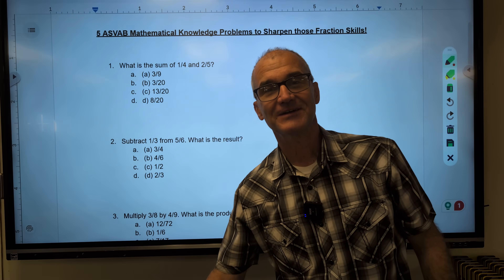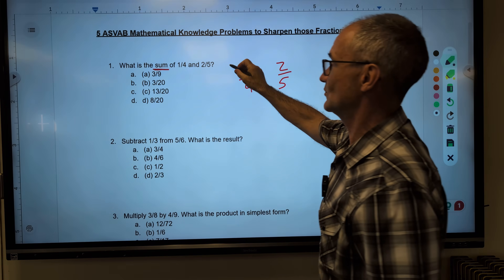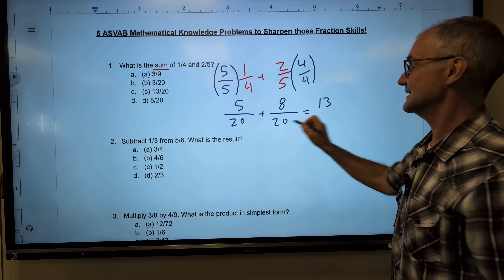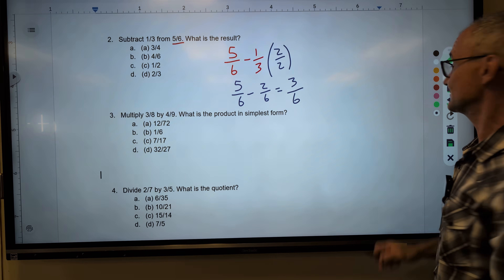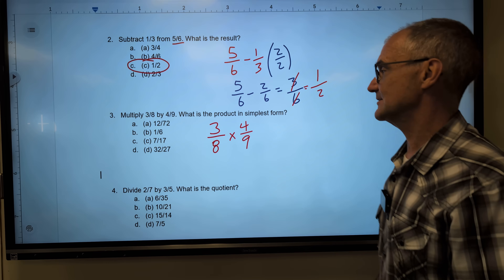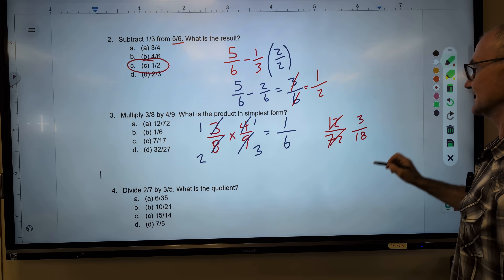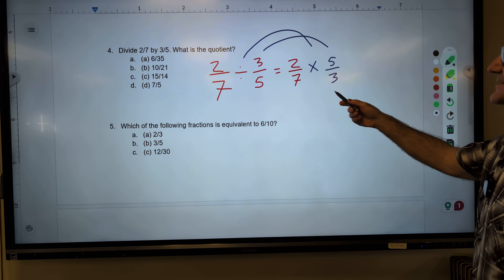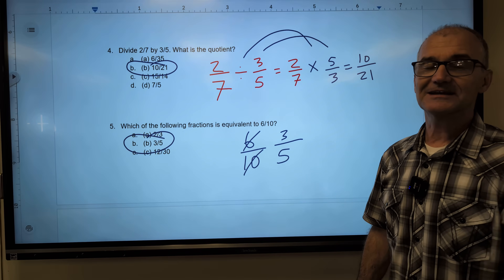5 ASVAB Mathematical Knowledge Problems to Sharpen those Fraction Skills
Fraction Review for the ASVAB Math Knowledge or any other Standardized Math Exam
00:10 Introduction, pause the video do the problems before I do them
00:34 Problem 1, adding fractions with different denominators
02:19 Problem 2, subtracting fractions with different denominators
03:42 Problem 3, Multiplication of fractions
05:35 Problem 4, dividing fractions
06:44 Problem 5, Equivalent fractions, reducing fractions